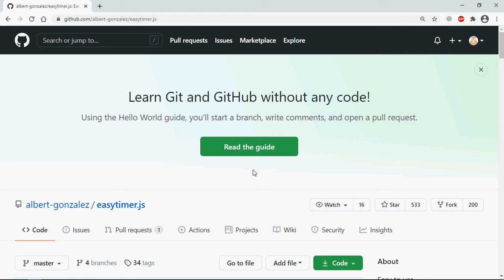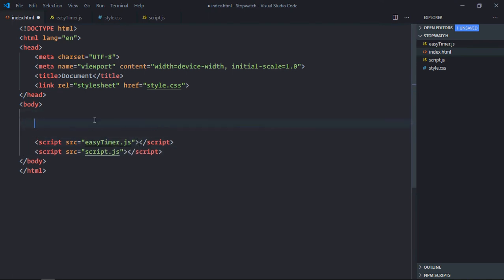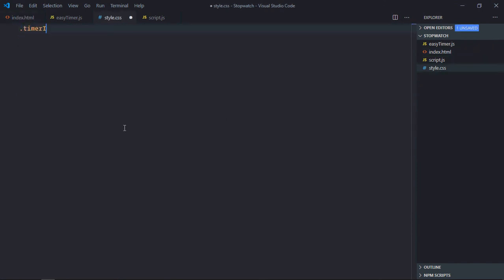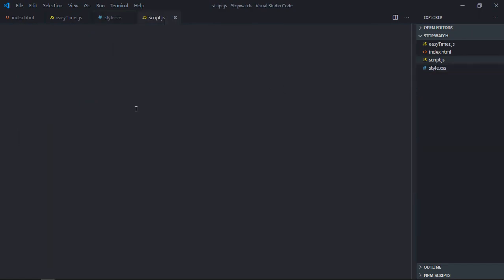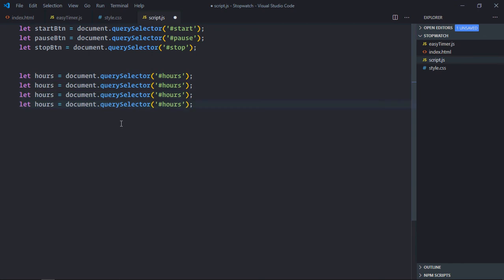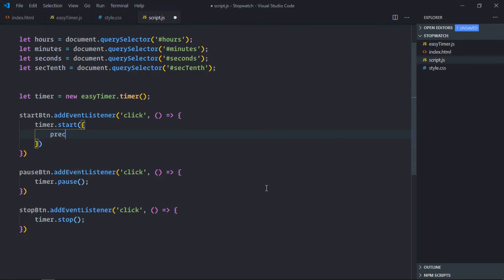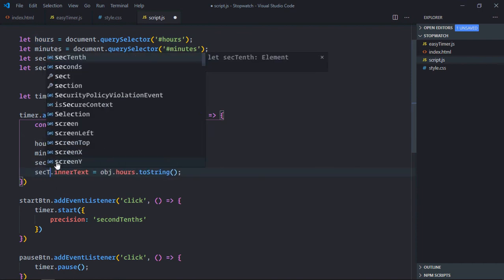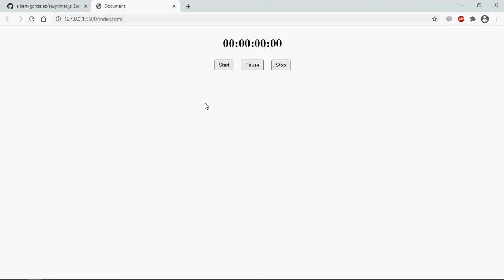How to Create Stopwatch in Javascript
In this video, you will learn how to create stopwatch in javascript. I hope you'll like the video and leave your feedback and suggestions for future video tutorials.

0:00 Intro
0:29 Download EasyTimer.js
0:54 HTML
2:36 CSS
3:44 Javascript
9:17 Final Output